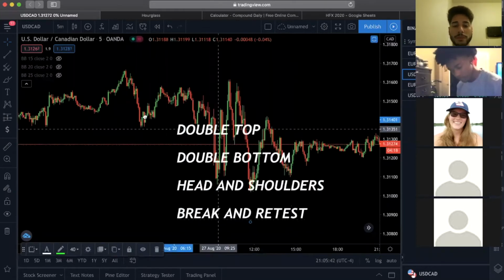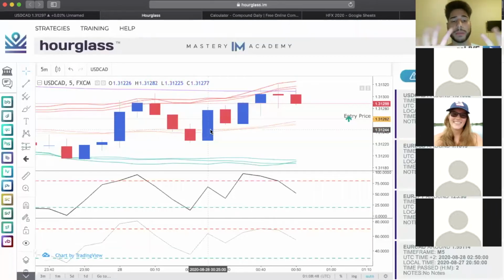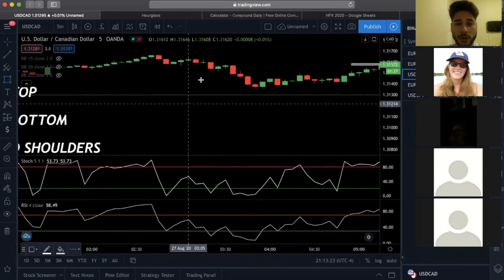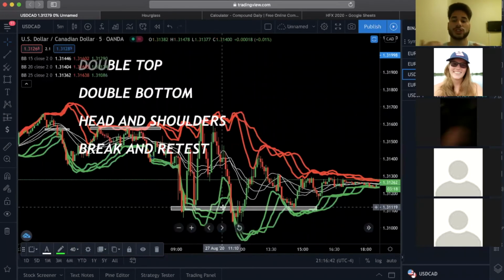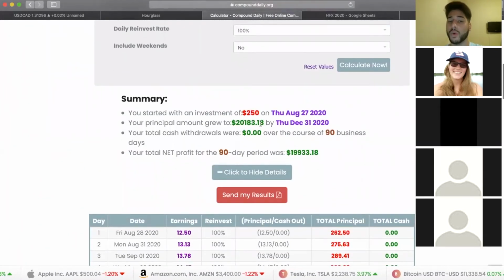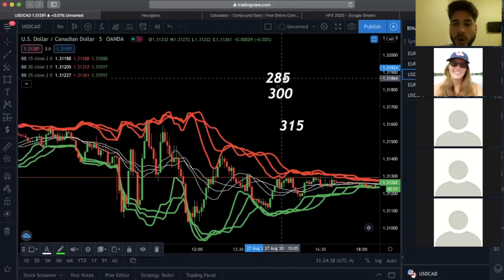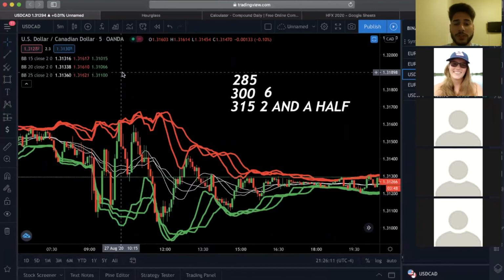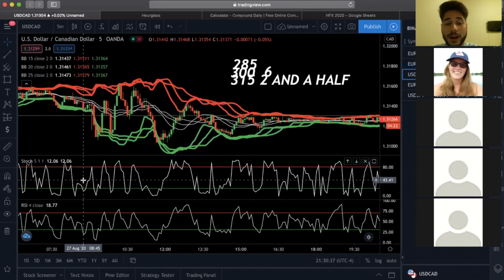How I use IM ACADEMY to actually trade!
Hope anyone got a bit of extra knowledge after this training video.